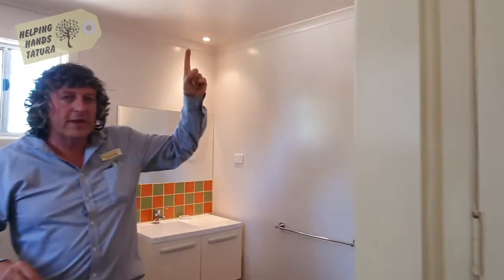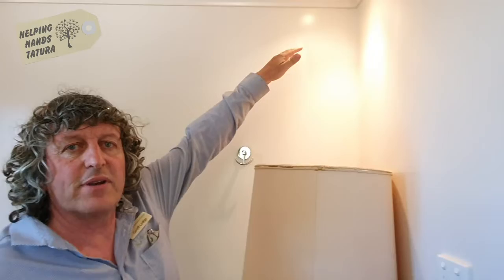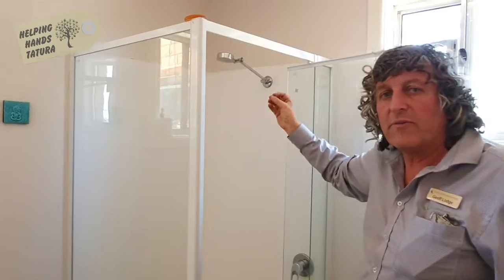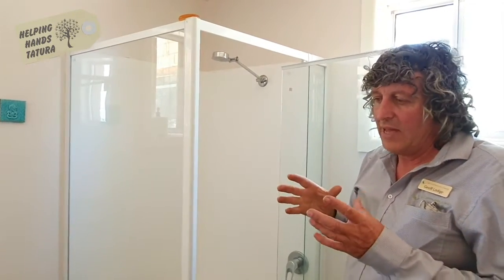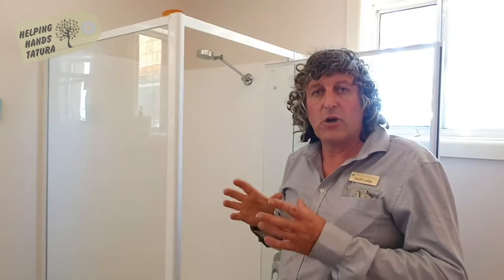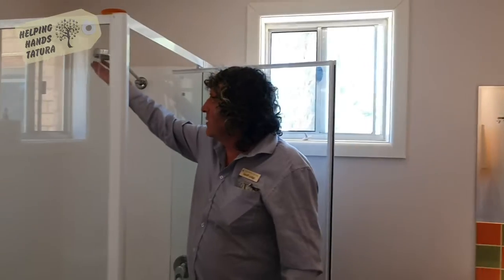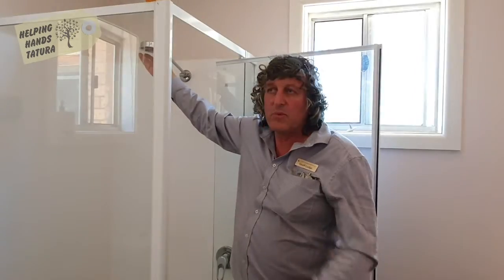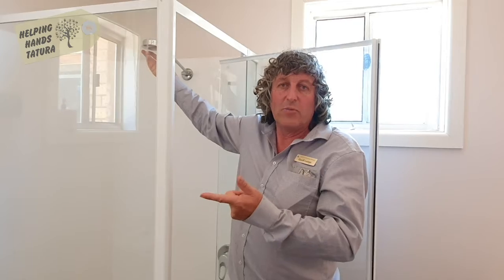Your Home - Part 3 - Helping Hand Tatura - Adapting To Climate Change